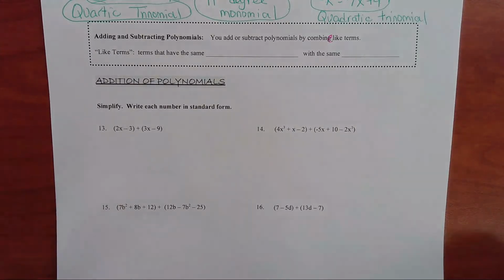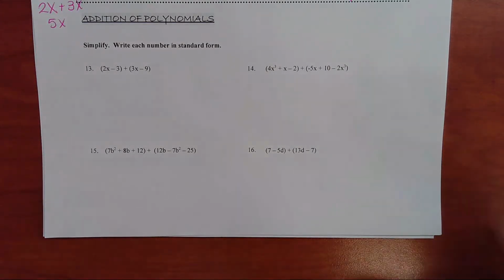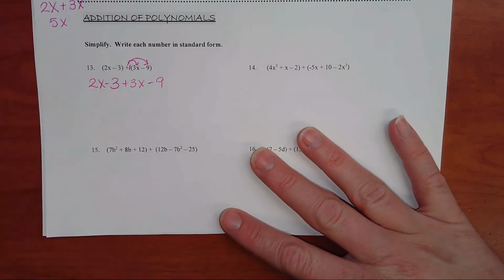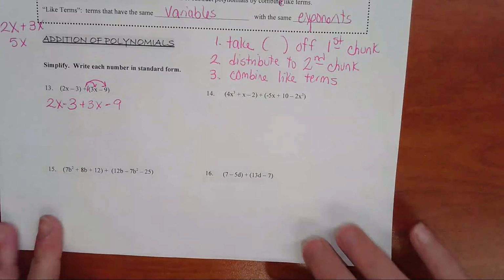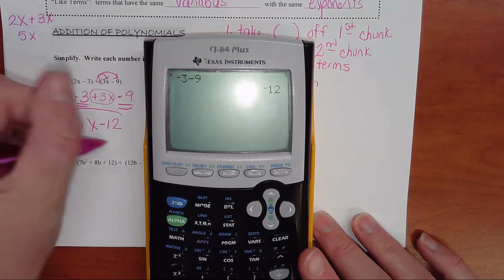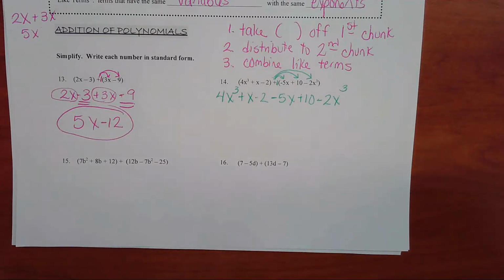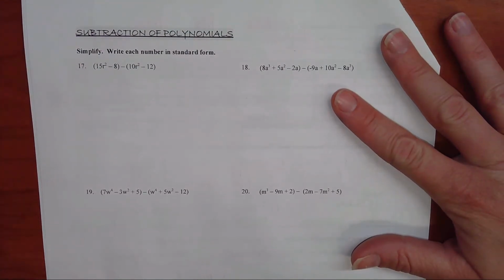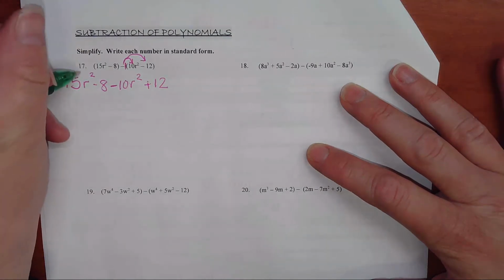Algebra: 7.1 Adding/Subtracting Polynomials